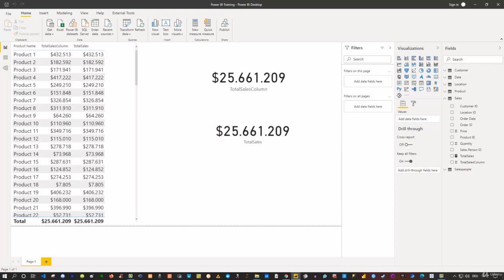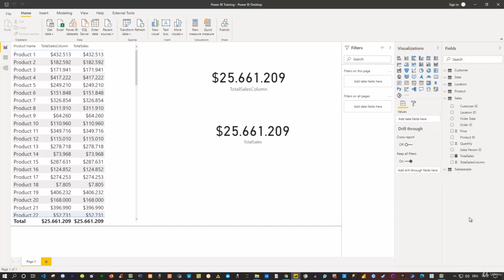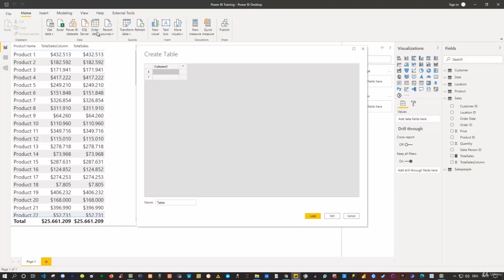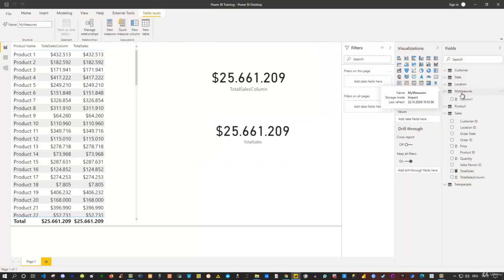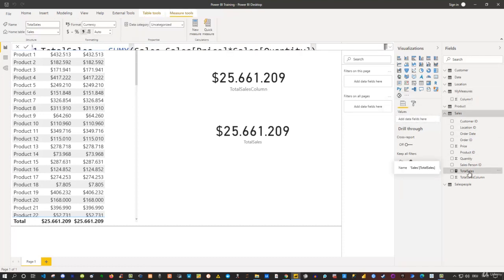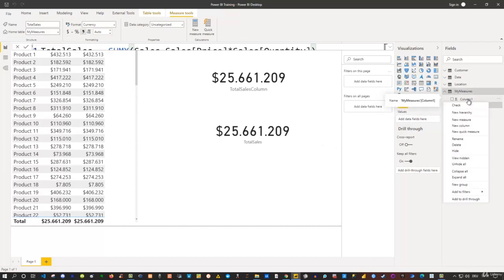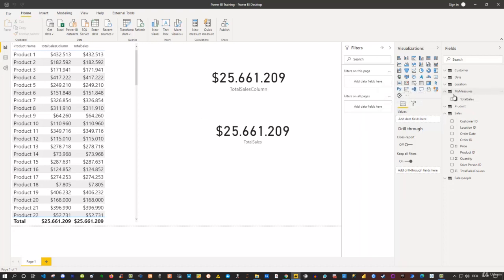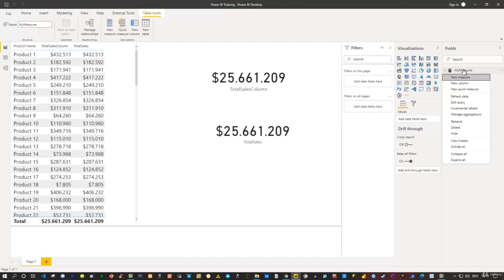𝑻𝒉𝒆 𝑴𝒆𝒂𝒔𝒖𝒓𝒆𝒔 𝑻𝒂𝒃𝒍𝒆 𝑻𝒓𝒊𝒄𝒌 𝑺𝒕𝒓𝒖𝒄𝒕𝒖𝒓𝒊𝒏𝒈 𝒐𝒖𝒓 𝒓𝒆𝒑𝒐𝒓𝒕